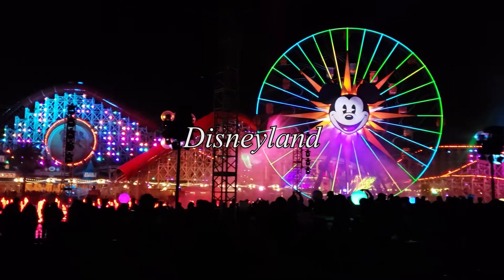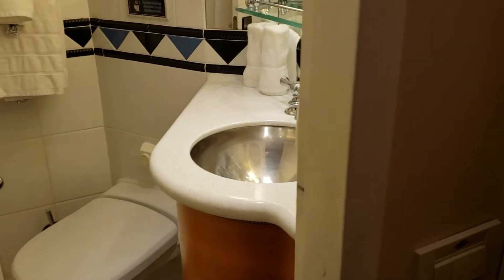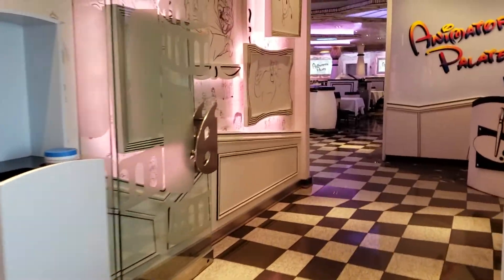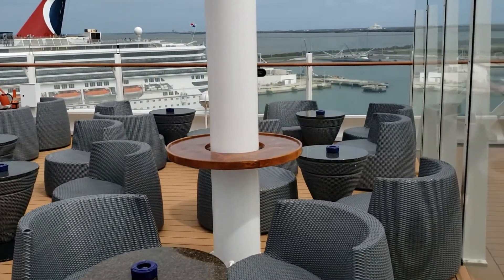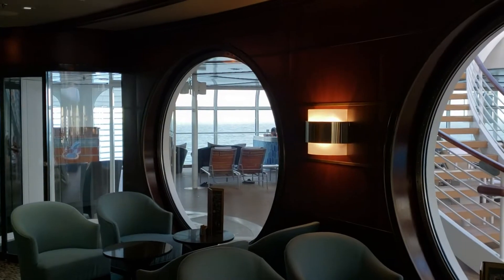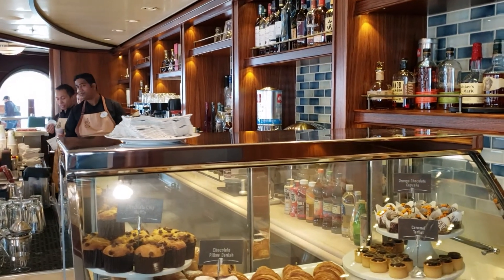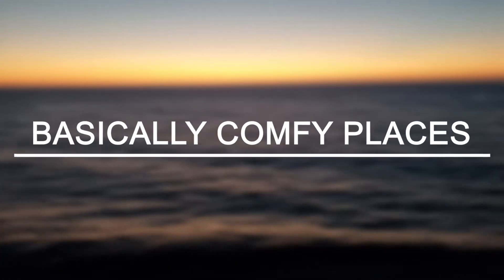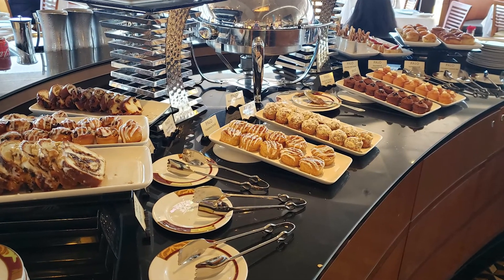BEST places aboard Disney Cruise Line Ships | Especially for Adults!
Where can you often find us when on a Disney Cruise Line Ship? Check out our list of favorite places to be when out at sea.

*The studio footage is from the b-cam, thus the reason for the weird angle*